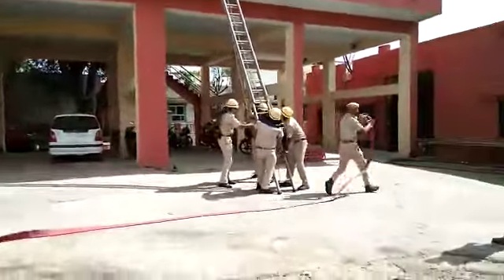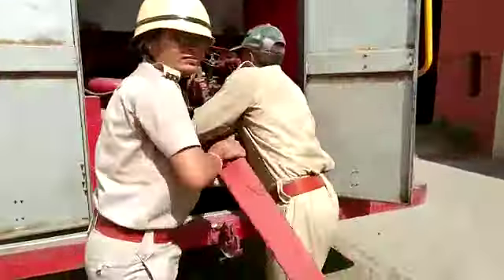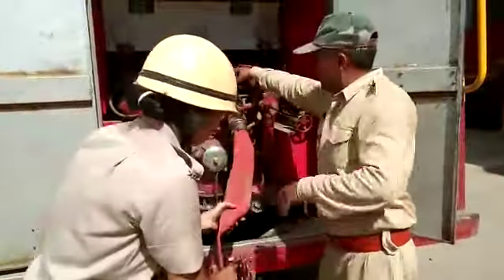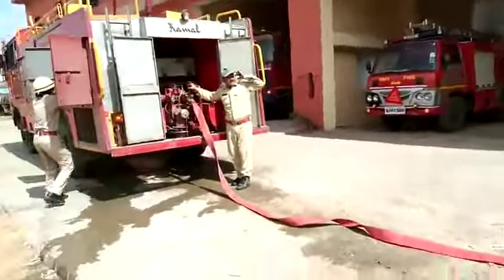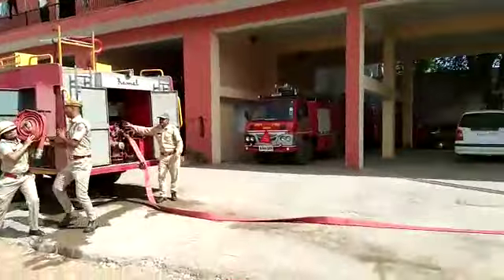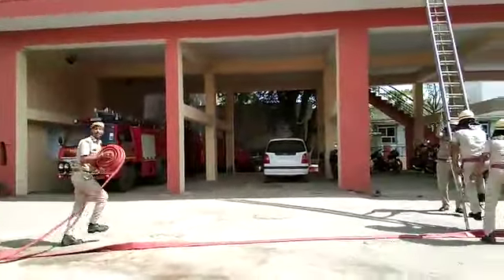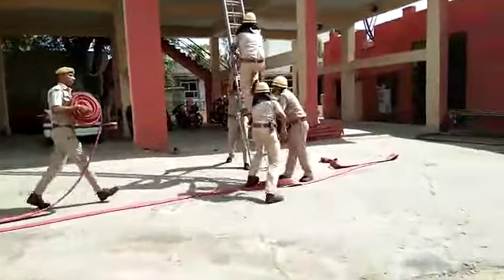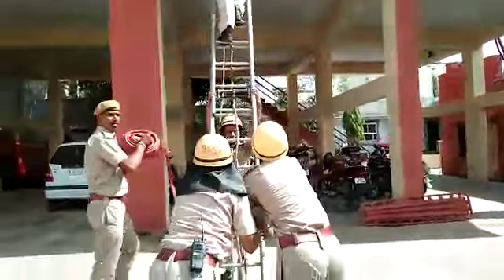Fire Drill indian Brave Fire Fighter / Quick Response Team / Mock Drill / SafetyMGMT/Ladder Drill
Quick Response Team

Brave Fire Fighter

Rajaathan Fire Service